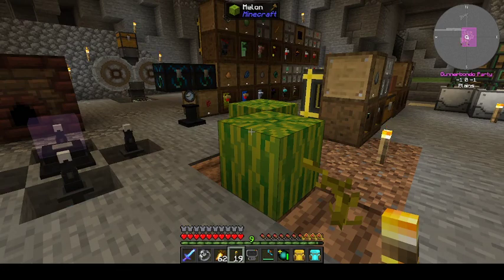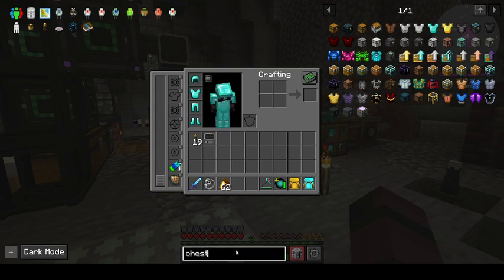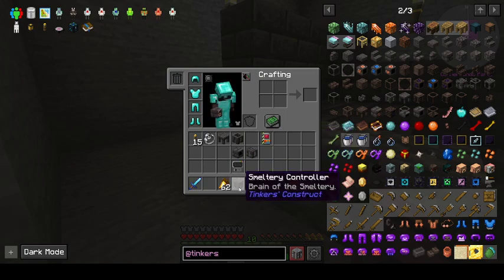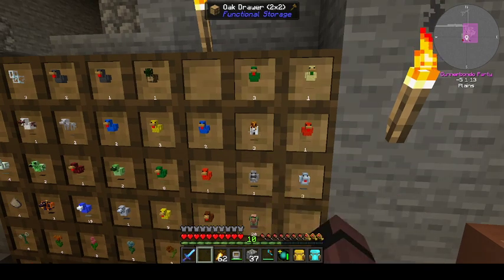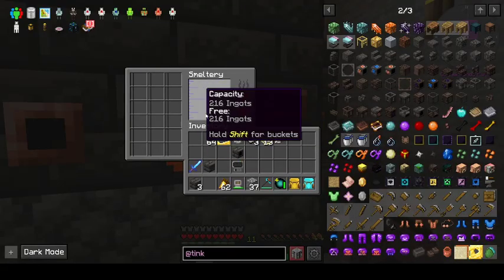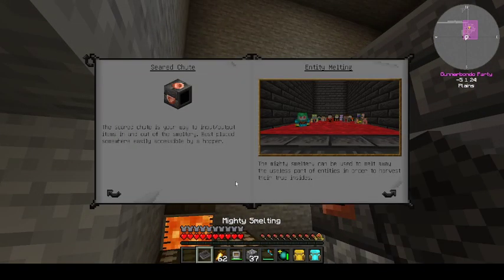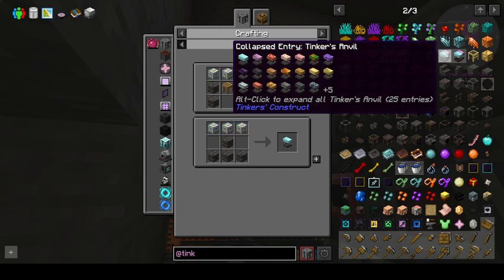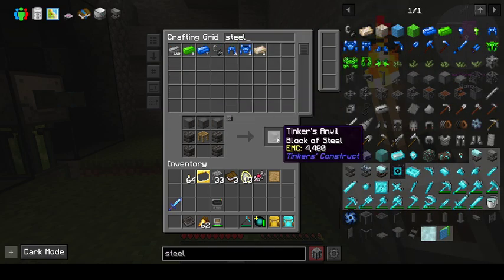Stone Block 3 EP.21 Getting gear for the big fight